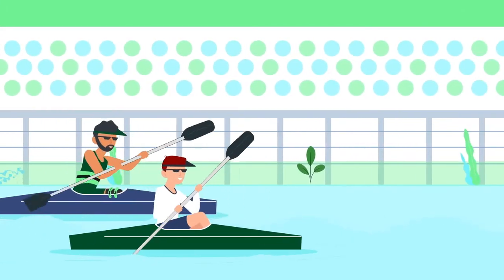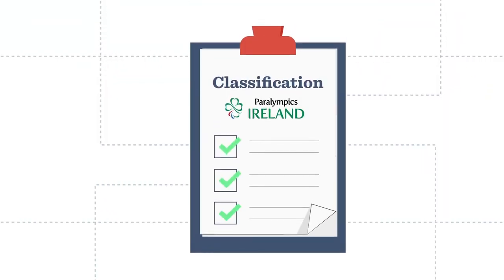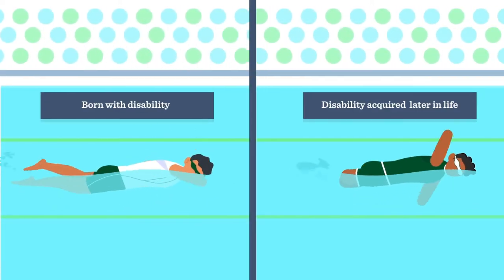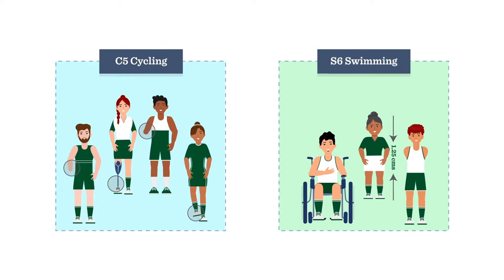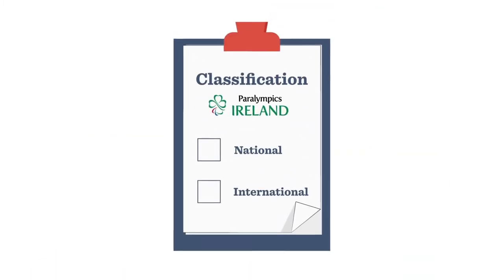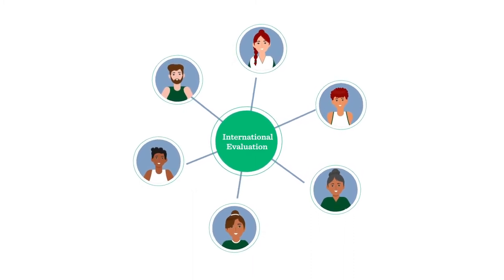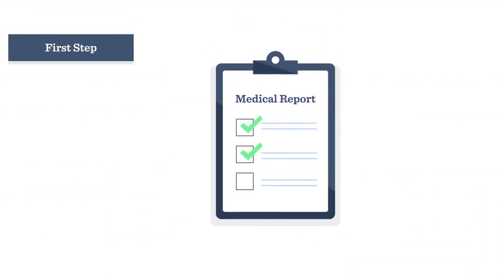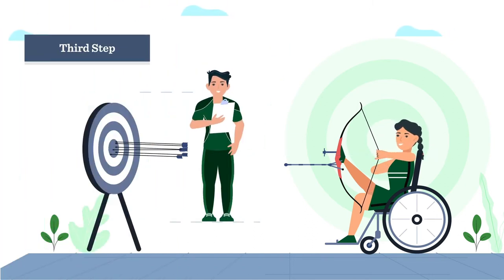Paralympics Ireland Classification | Explainer Video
Created by ExplainerAgency.com